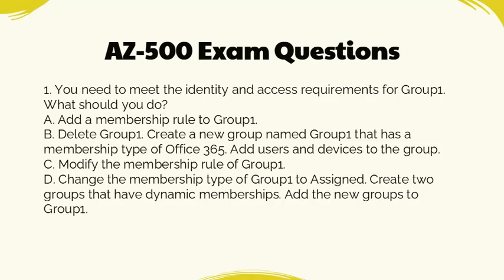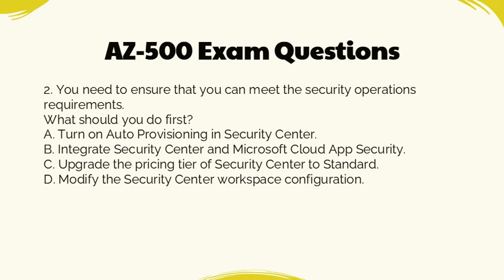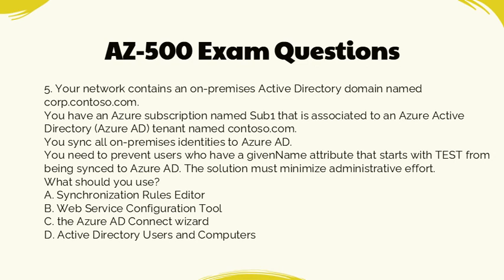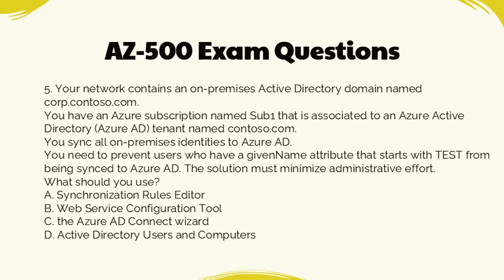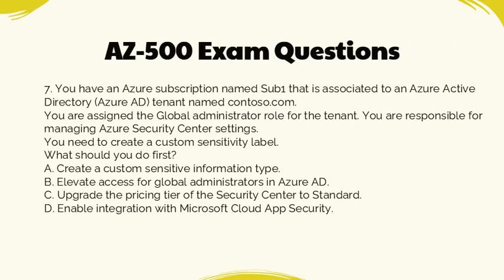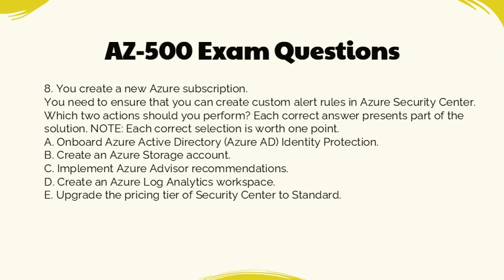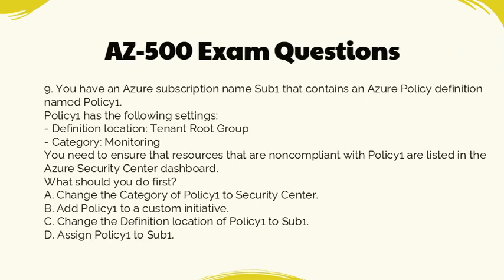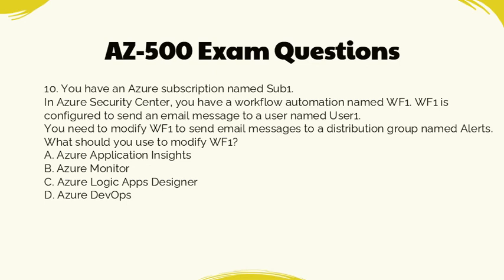2023 Updated AZ-500 Exam Questions - Microsoft Azure Security Technologies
Are you planning to take the Microsoft Azure Security Technologies (AZ-500) certification exam? If so, you'll be glad to know that PassQuestion has just updated their Microsoft AZ-500 exam questions to ensure that you can pass the exam easily. PassQuestion Microsoft Azure Security Technologies AZ-500 Exam Questions are an excellent resource for anyone who wants to pass the Microsoft Certified: Azure Security Engineer Associate certification exam.  With the latest Microsoft Azure Security Technologies AZ-500 Exam Questions, you can be sure that you're getting the most up-to-date and accurate information to help you pass the exam on your first try.